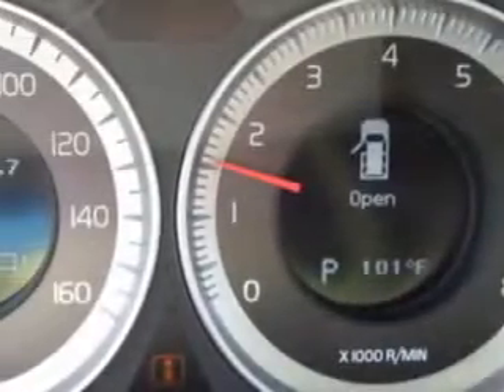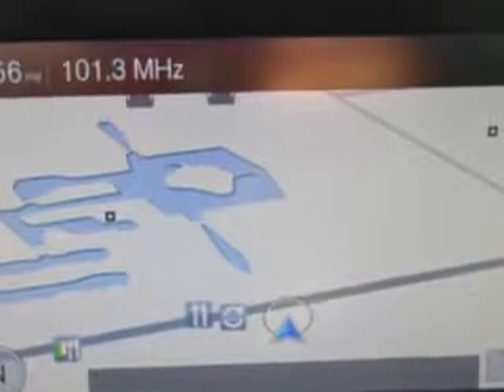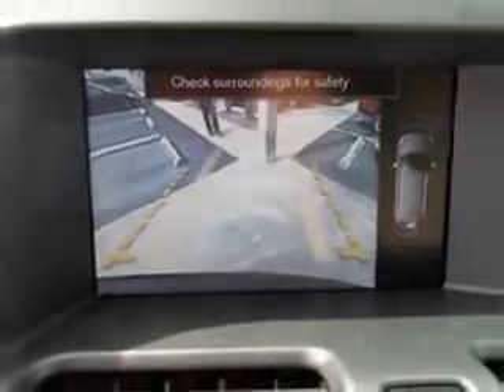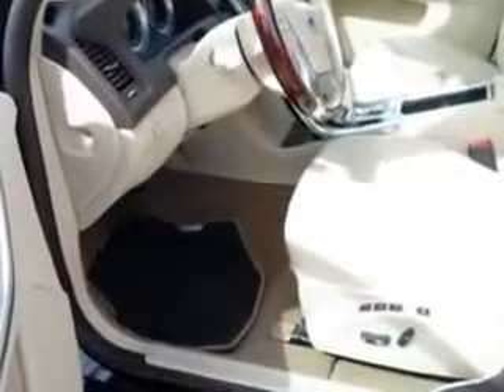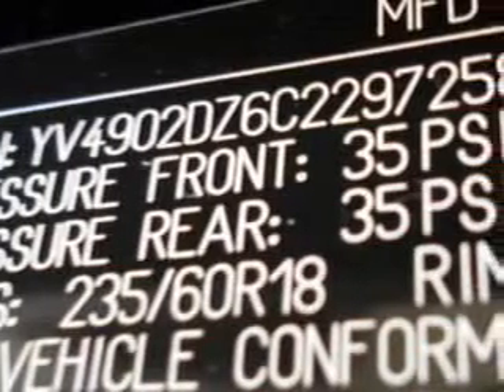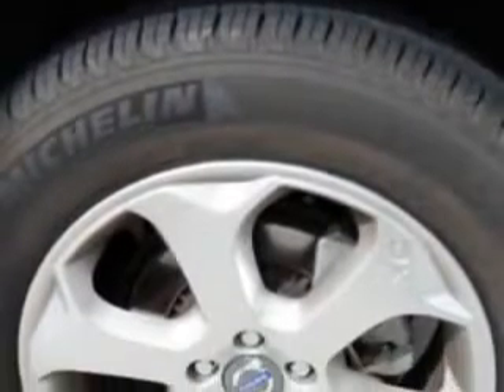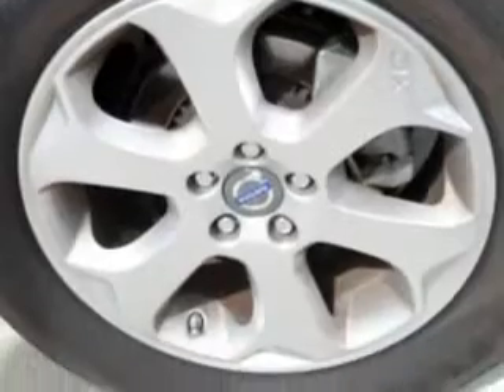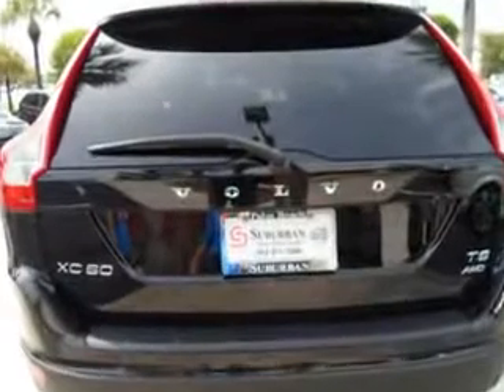Volvo XC, Suburban Volvo Palm Beach- West Palm Beach, FL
Volvo XC, Suburban Volvo Palm Beach imagine driving this BLK 2012 Volvo XC60, equipped with a 6 Cyl. engine and an automatic transmission with only 5,866 miles. enjoy an impressive 23 miles to the gallon on this great SUV with features like auto-dimming mirrors, power sunroof, power driver and passenger seating, satellite radio, Tire Pressure Monitoring System, multifunction display, rollover protection system, on steering wheel audio and cruise controls, leather upholstery, and much more. Enjoy the drive and have peace of mind in this 2012 Volvo XC60. see us at Suburban Volvo Palm Beach today!
miles-   5,866
vin- YV4902DZ6C2297258

5544 Okeechobee Blvd.
West Palm Beach, Florida 33417